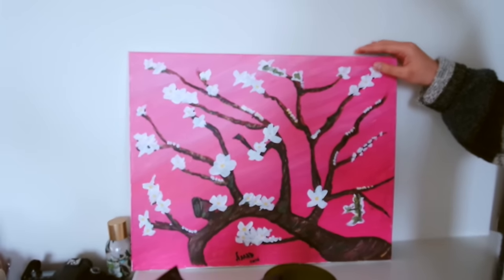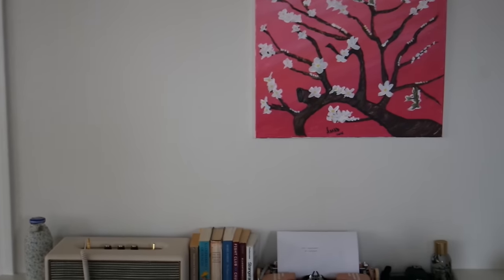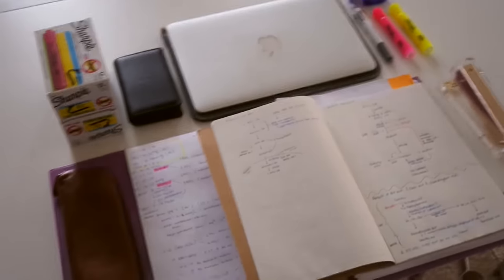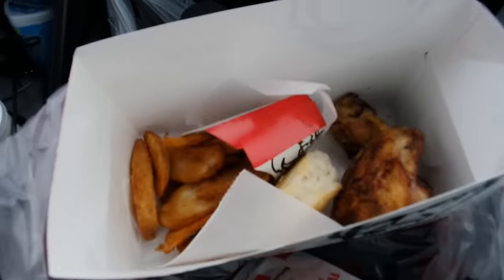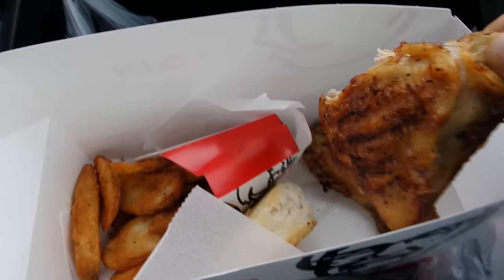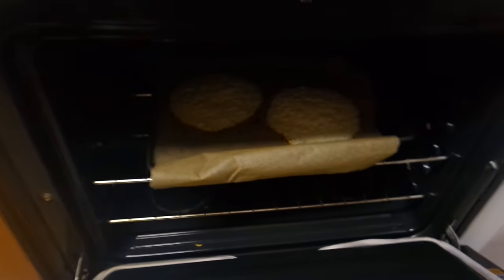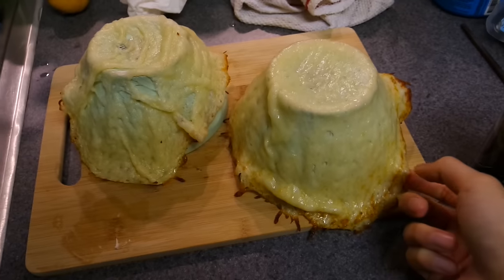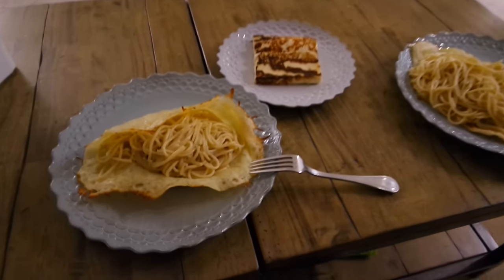A Typical Weekend of a Medical School Student | Med School Student VLOG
My typical weekend in medical school, just like my typical day in medical school, consists mainly of studying and trying to be efficient with time.

Most of my day consists of either studying.  Later in the day I take a break from studying so I can go to the gym and go to grocery store to prepare my food for the week.

Hope you guys found my typical weekend in medical school motivational and help you decide whether or not you guys want to pursue medical school.

Mailing Address:
Jamie L.